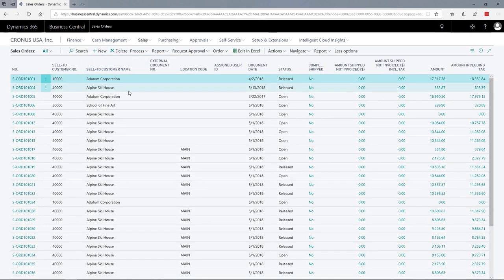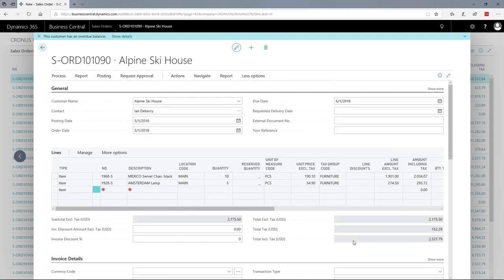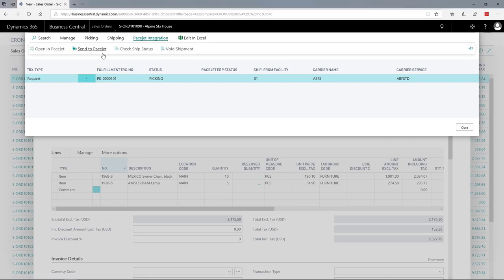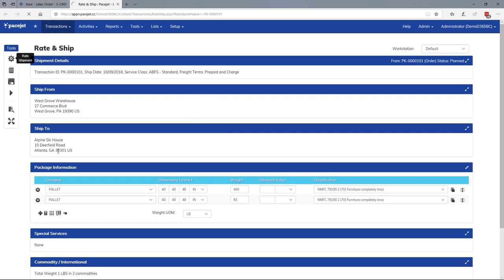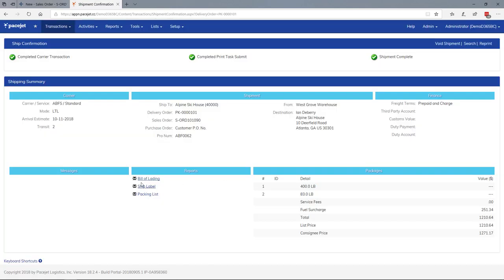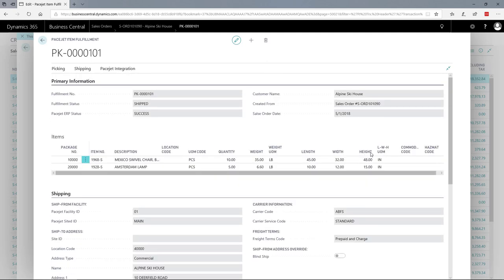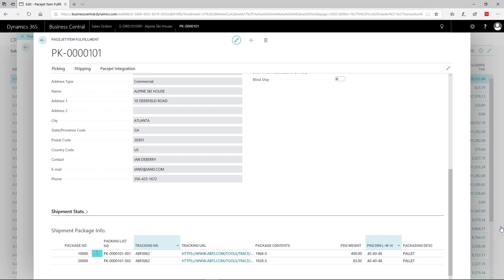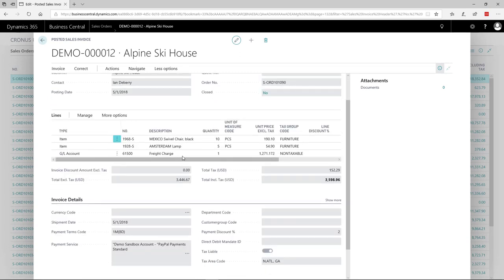Business Central Freight